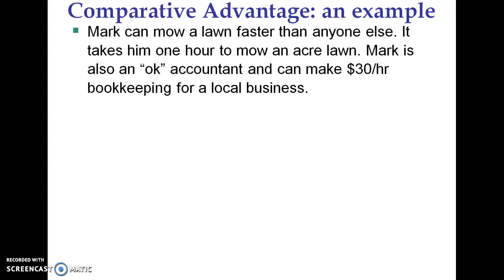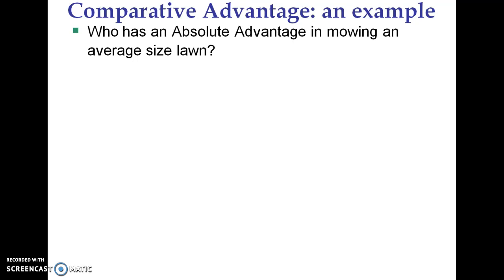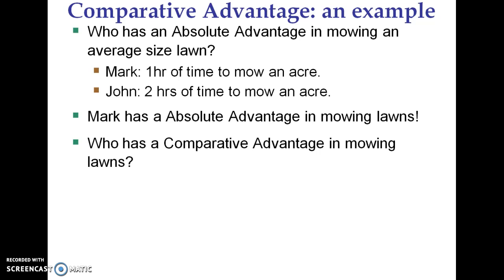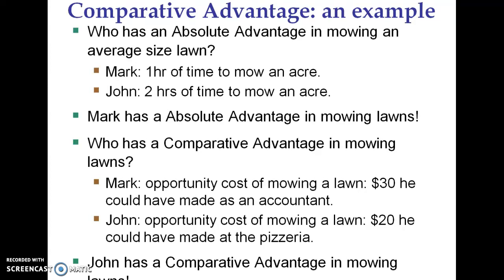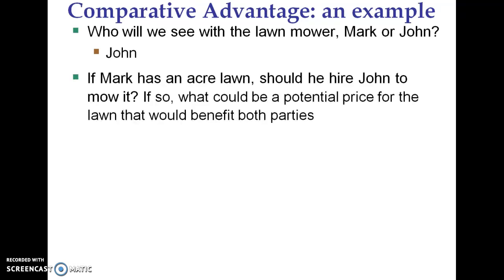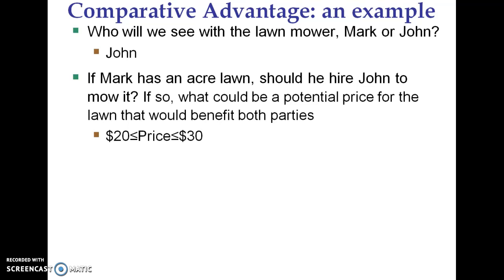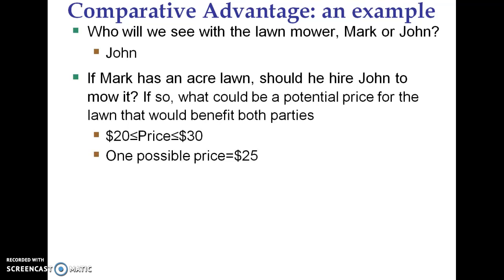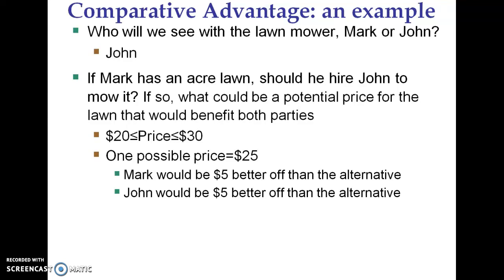Comparative vs Absolute Advantage an example